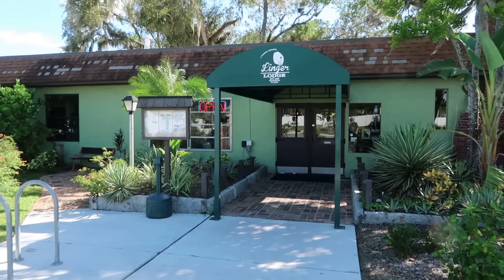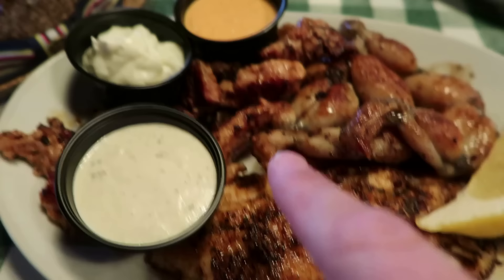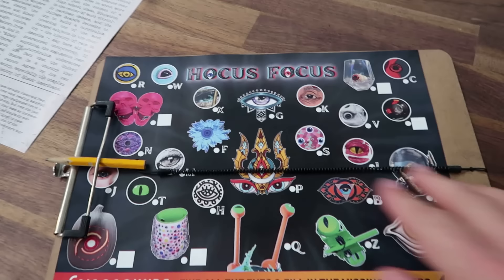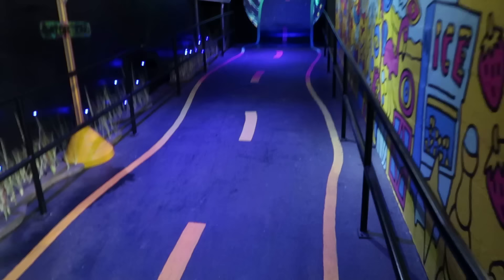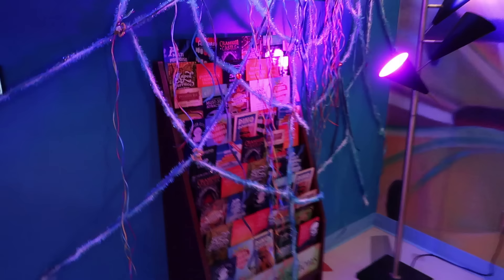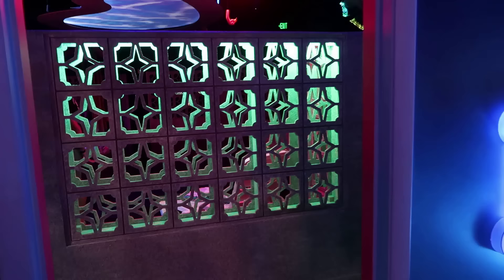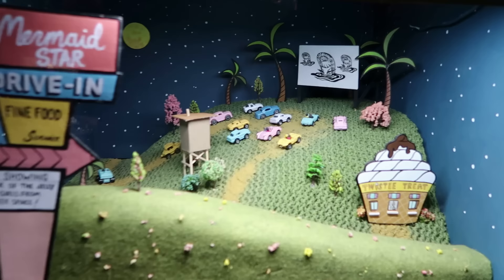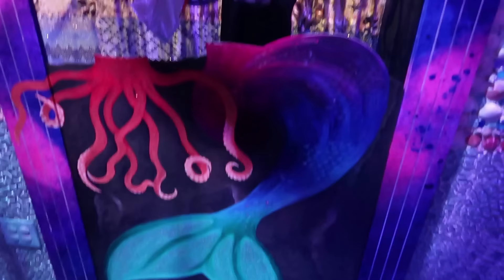Hocus Focus at Fairgrounds St. Pete - Hunting for Eyeballs in a Strange Immersive World